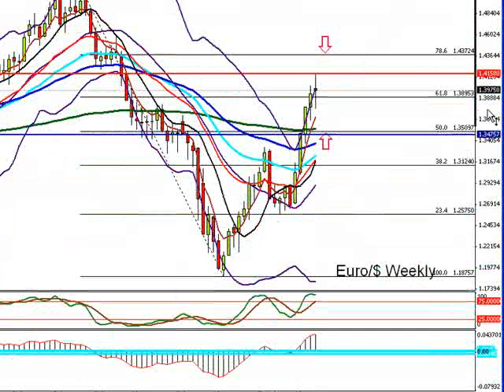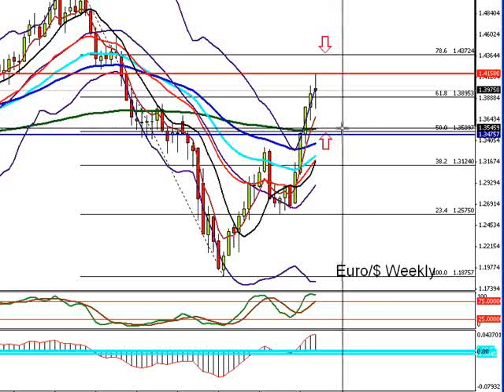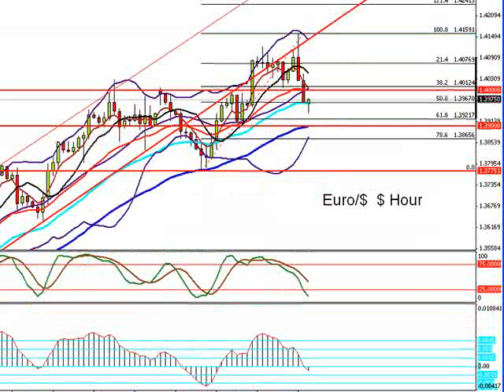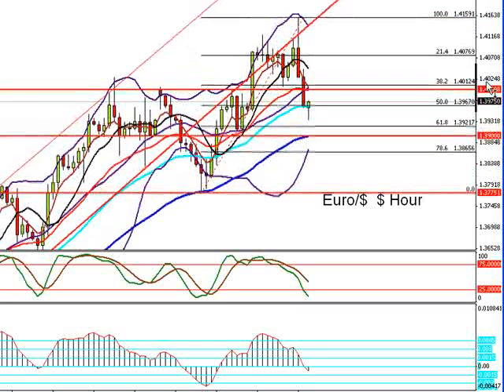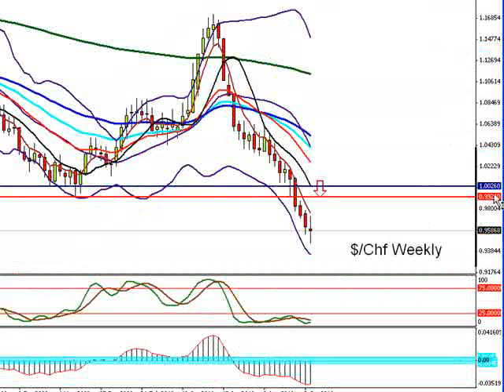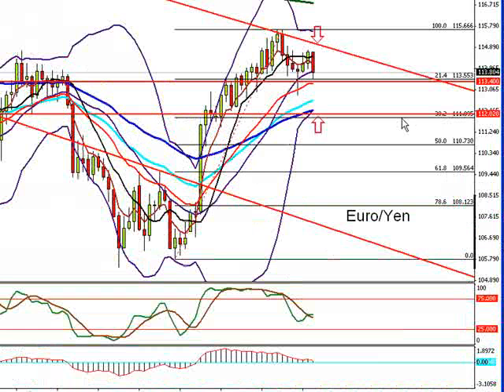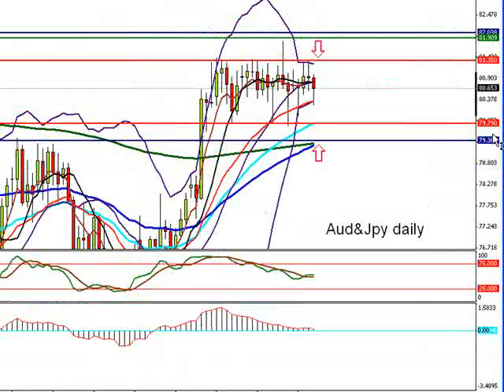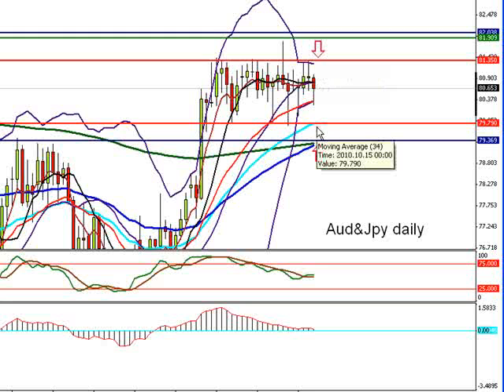Forex Analysis for 17th October 2010